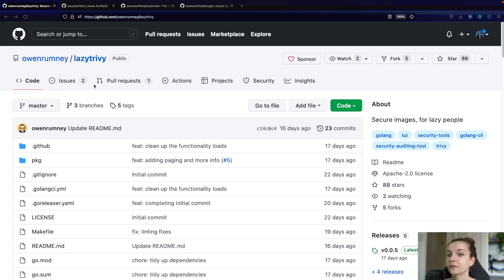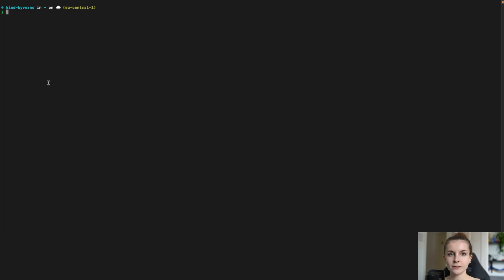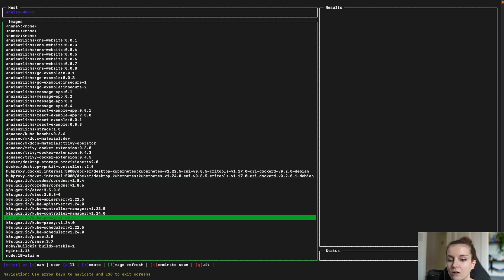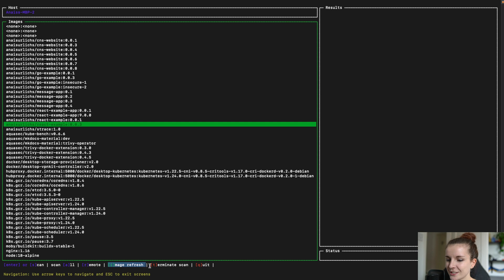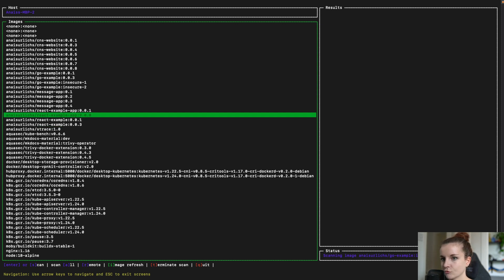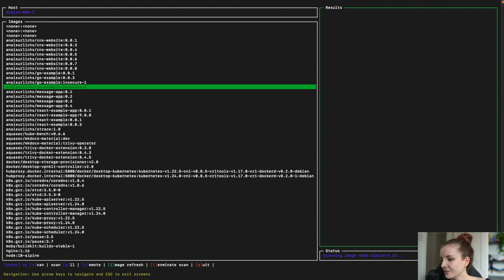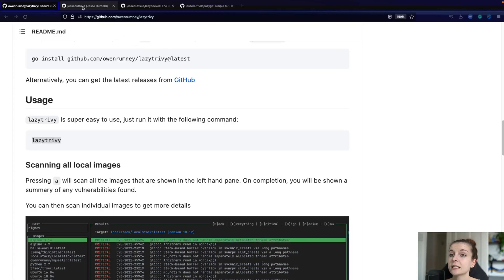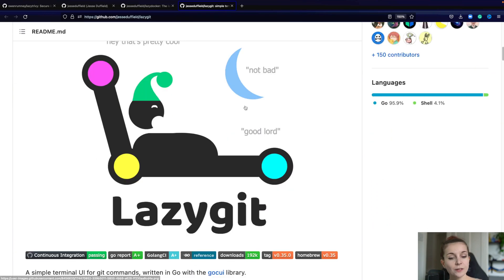lazytrivy: Scan all your container images with one command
In this video, I'm trying out lazytrivy for the first time. lazytrivy has been created by Owen

lazytrivy is a wrapper for Trivy that allows you to run Trivy without remembering the command arguments.

The idea was very heavily inspired by the superb tools from Jesse Duffield ( lazydocker, lazynpm, lazygit)